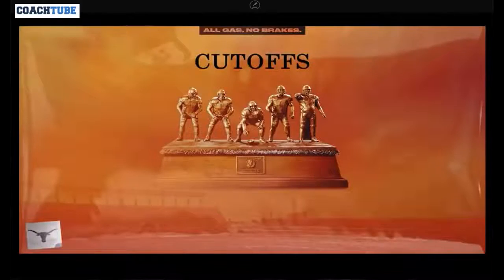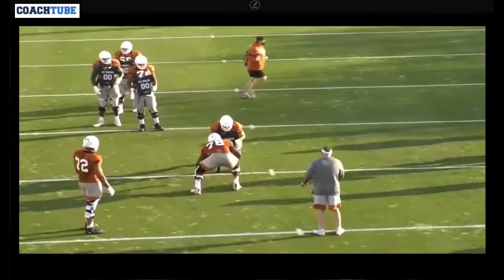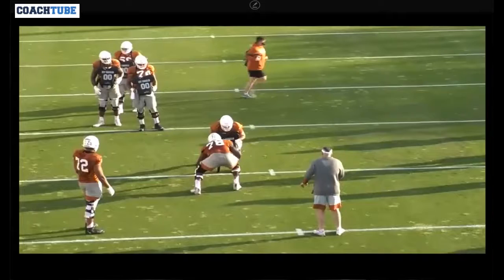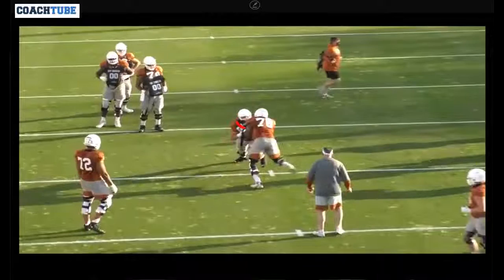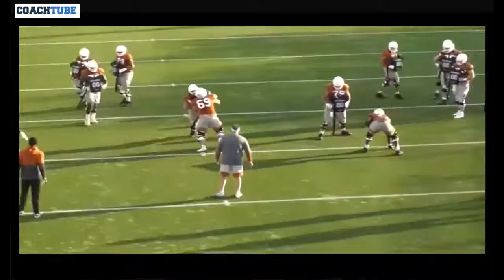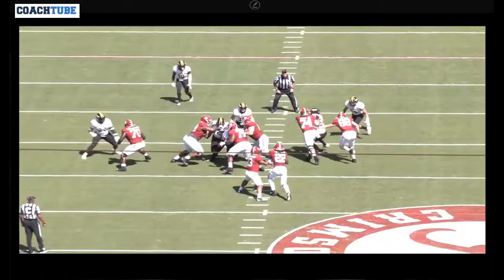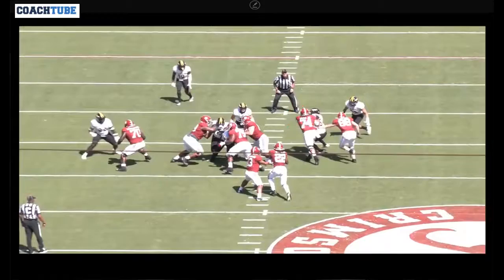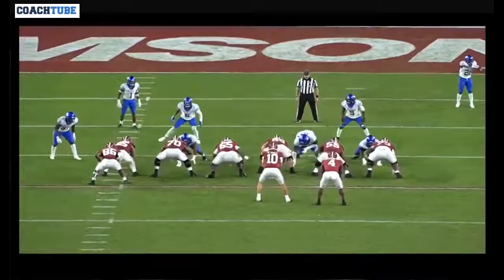Texas OC Kyle Flood - Inside Zone Cutoff Blocks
Texas OC Kyle Flood explaining his coaching points for backside cutoff blocks on inside zone.